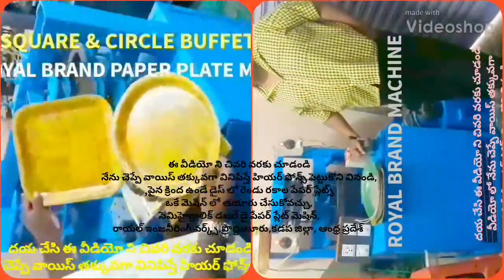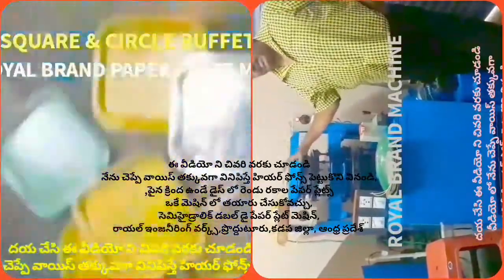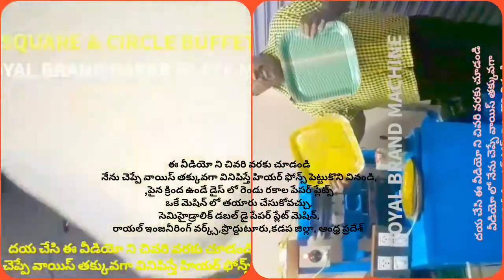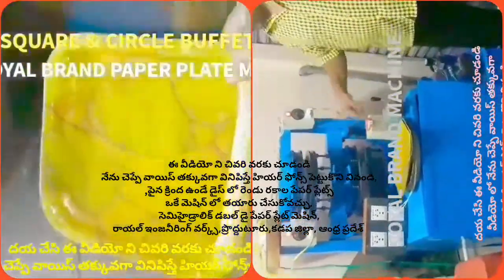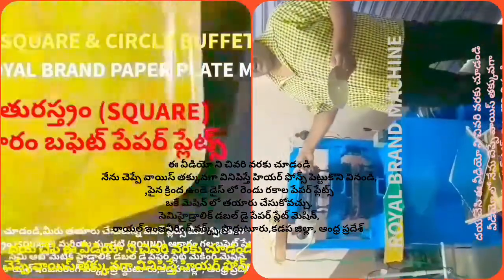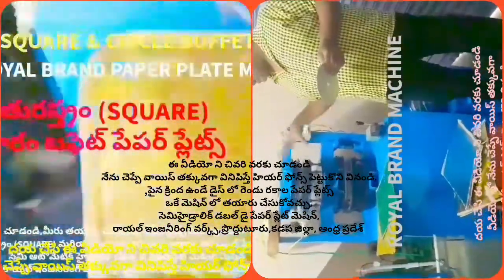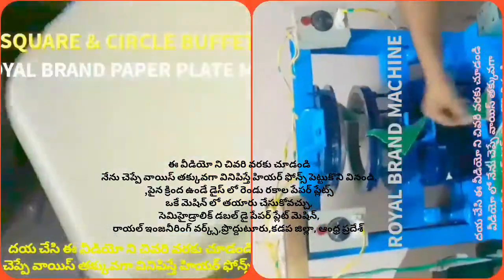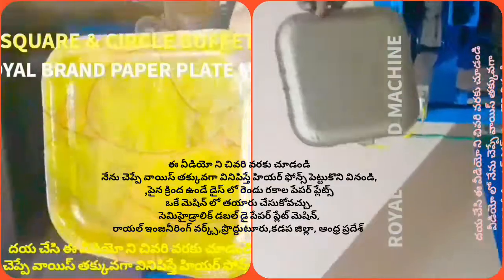CONTACT TO 9014400331: SQUARE PAPER PLATES MAKING MACHINES MANUFACTURERS IN PRODDATUR ANDHRA PRASESH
For
PRODDATUR
YSR (KADAPA) DISTRICT
ANDHRA PRADESH
INDIA

2020 SMALL SCALE INDUSTRIES/INDUSTRY BUSINESS/FACTORY/COMPANY/IDEAS/PLAN/DETAILS/INFORMATION IN TELUGU,
12/12 13/13 14/14 12×12 13×13 14×14 12 BY 12 13 BY 13 14 BY 14 RAW MATERIALS/PAPER PLATE SHEETS/PRICE/COST/RATE/DETAILS/INFORMATION,

2020 SMALL SCALE INDUSTRIES/INDUSTRY BUSINESS/FACTORY/COMPANY/IDEAS/PLAN/DETAILS/INFORMATION IN TELUGU,
12/12 13/13 14/14 12×12 13×13 14×14 12 BY 12 13 BY 13 14 BY 14 RAW MATERIALS/PAPER PLATE SHEETS/PRICE/COST/RATE/DETAILS/INFORMATION,

2020,SMALL SCALE,INDUSTRIES,INDUSTRY,BUSINESS,FACTORY,COMPANY,IDEAS,PLAN,DETAILS,INFORMATION,TELUGU,
12/12 13/13 14/14 12×12 13×13 14×14 12 BY 12 13 BY 13 14 BY 14 RAW MATERIALS Size PAPER PLATE SHEETS,